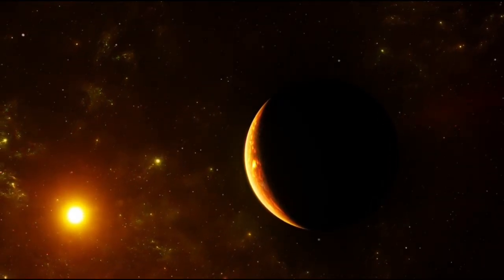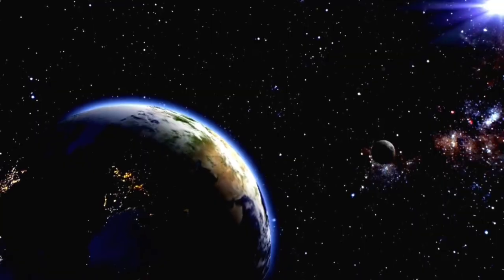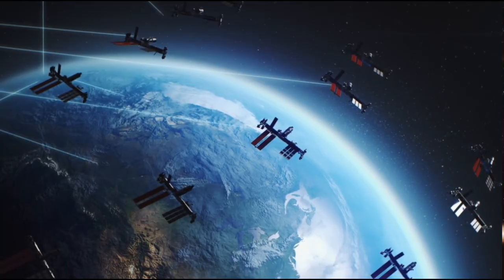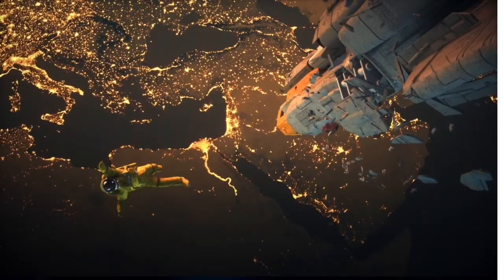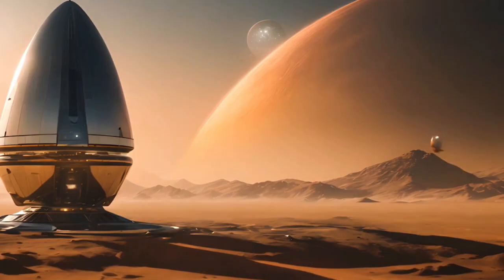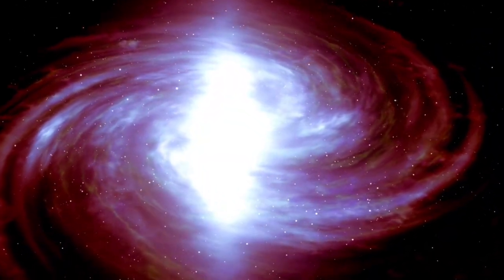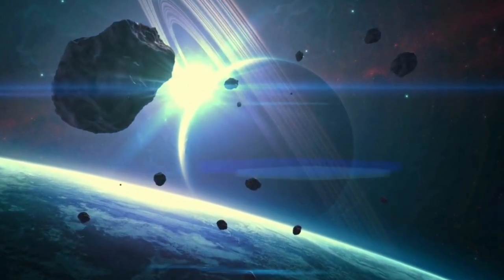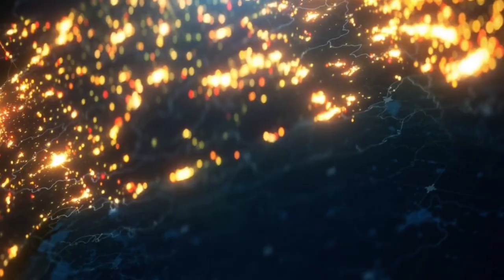"James Webb Telescope Discovers Urban Lights 4 Light Years Away!"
🛸 Alien Civilization Detected? James Webb Spots “City Lights” Just 4 Light Years Away!

The James Webb Space Telescope has captured something unthinkable—a glow resembling urban lights coming from a planet just 4 light years away. Scientists are stunned, and theories are flying. Could this be the first sign of intelligent extraterrestrial life?

🌌 This discovery could rewrite everything we know about the universe… and our place in it.

👽 In this shocking episode, we reveal:

🔦 What exactly the James Webb Telescope observed
🌍 The mysterious planet orbiting Proxima Centauri
🏙️ Why scientists believe this glow resembles city-like illumination
📡 How experts are ruling out natural explanations
🧬 What this means for the search for intelligent life
🛸 Could this be our first contact with an alien civilization?

🎙️ With insights from leading astrophysicists and real telescope data that will leave you speechless.

👁️ The truth is no longer out there... it's right in front of us.